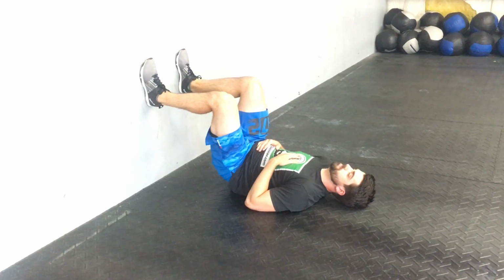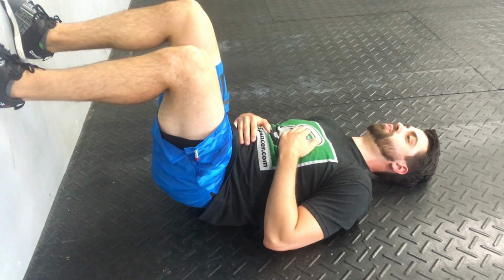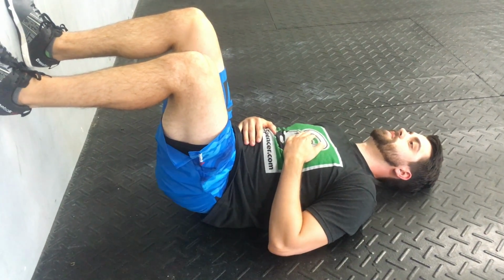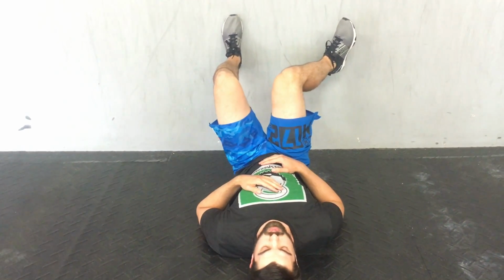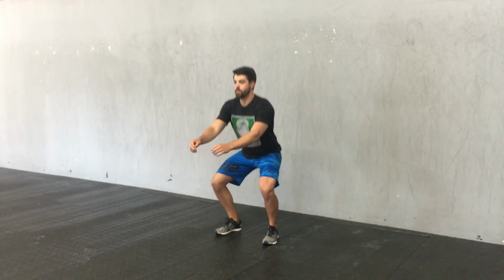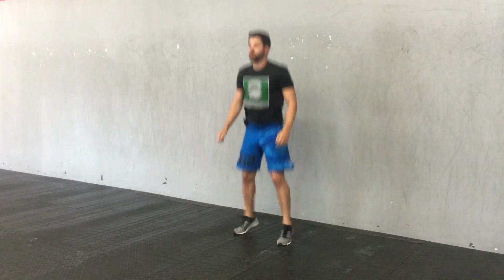Squat Prep Work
This video demonstrates three of my favorite drills to incorporate into a warm up prior to squatting.